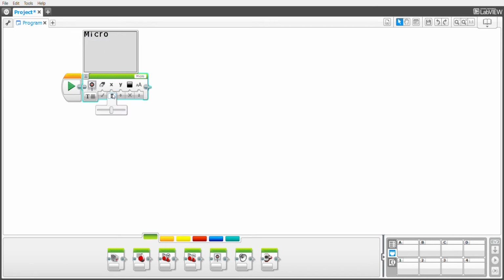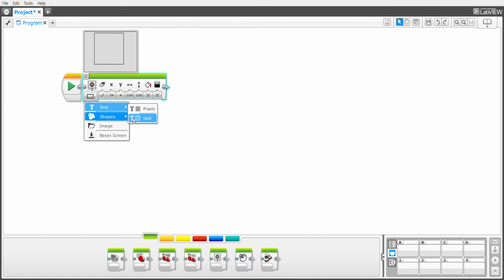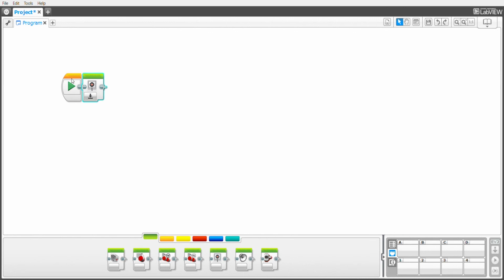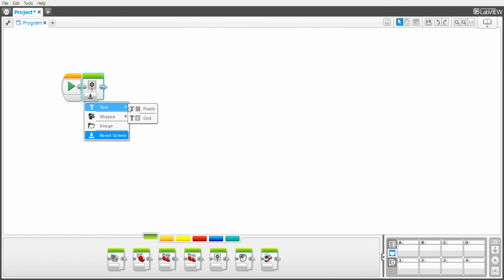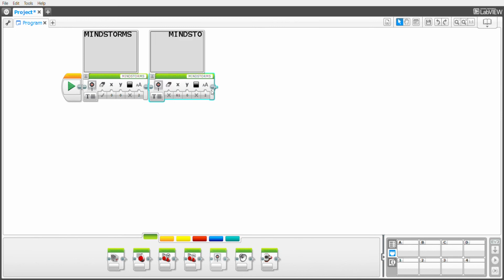EV3 Display block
EP:3 of programming series. A Tutorial on how to use the Display in EV3 Mindstorms.